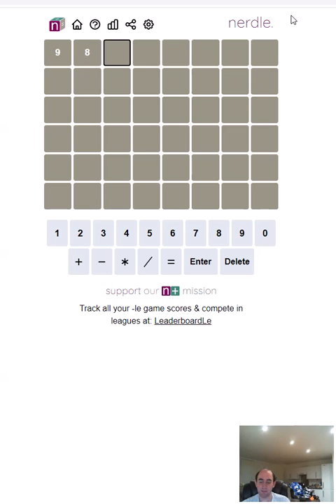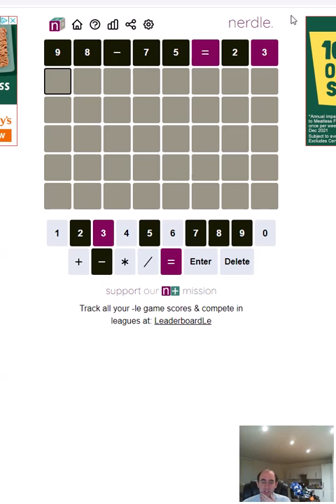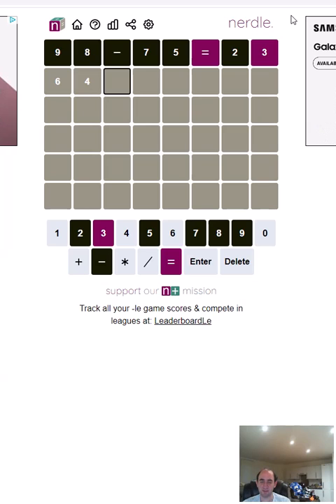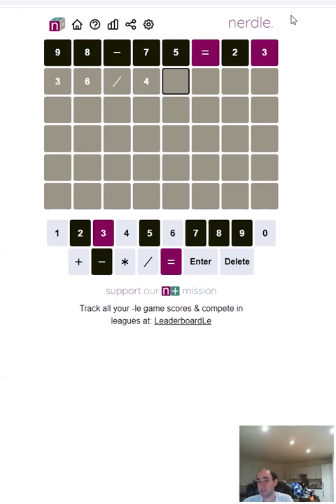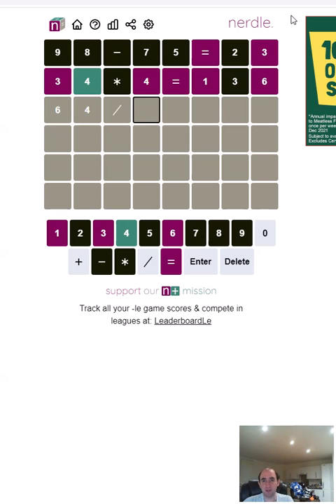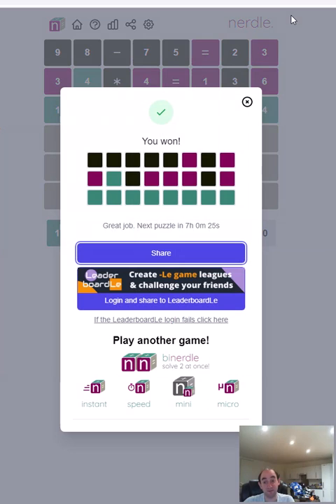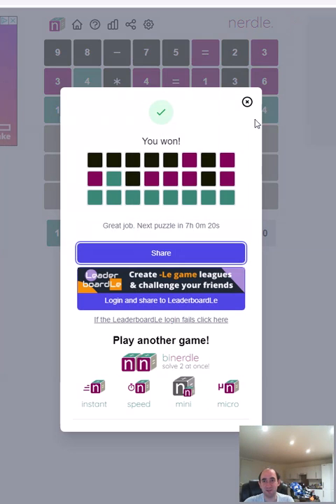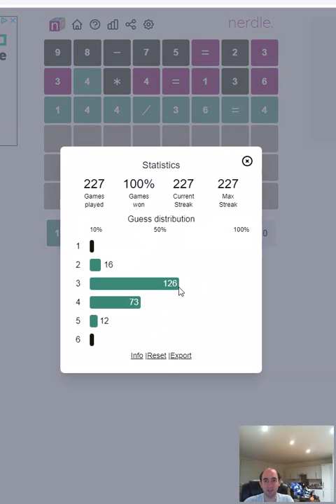Wordle but... it's a maths equation (daily Nerdle puzzle for 26 Oct 22)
Solving today's
New puzzles every day!